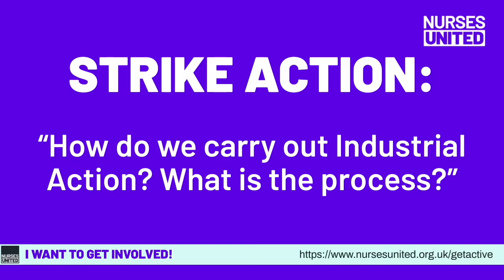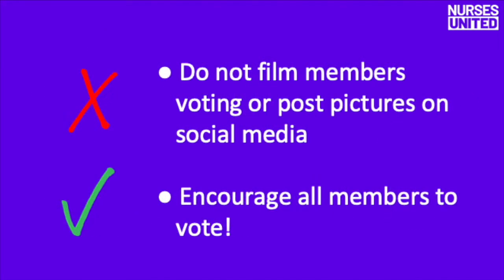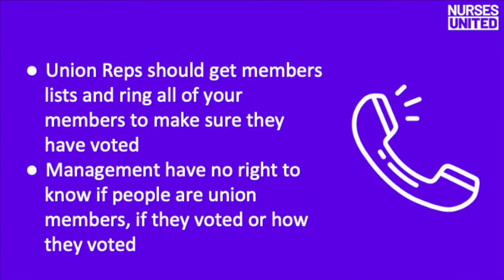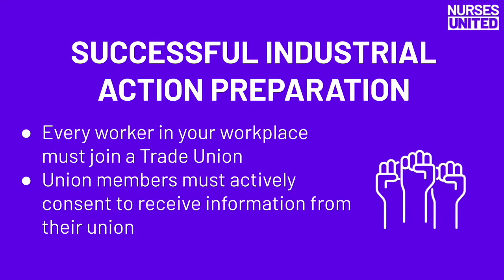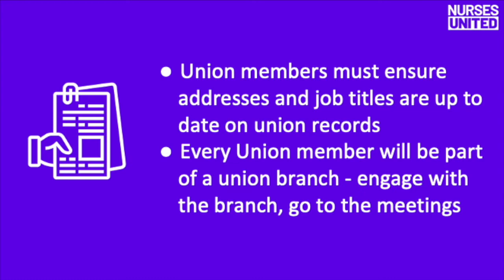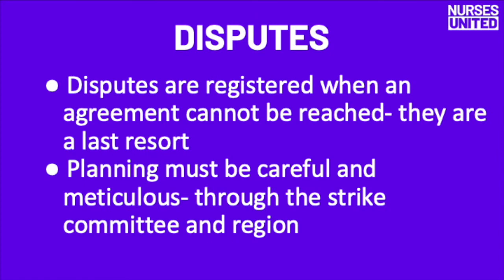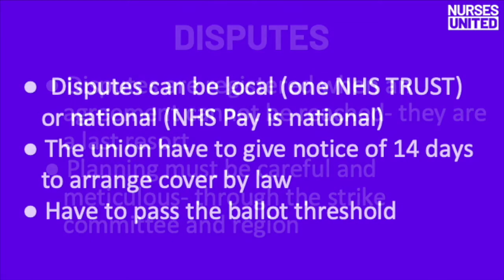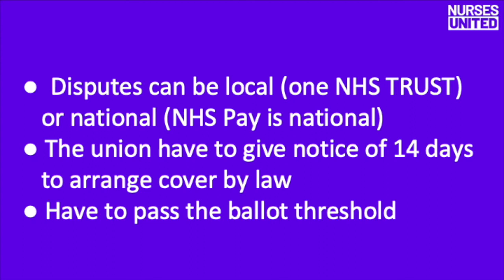Day 4 - What is the process for carrying out industrial action?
Today we're going to hear from Holly about the process for undertaking industrial action!